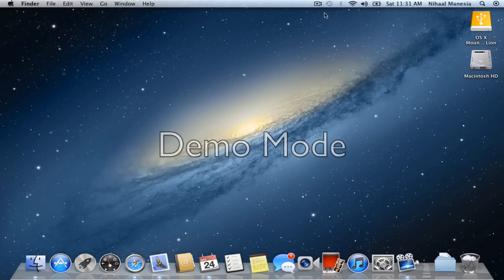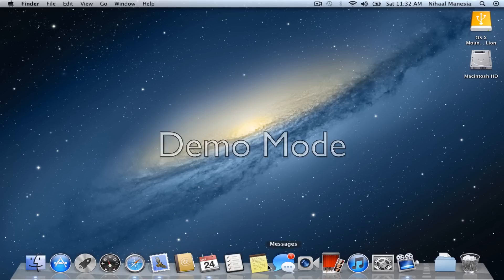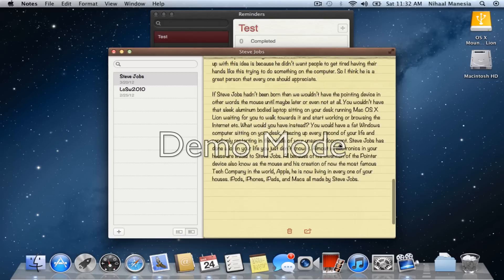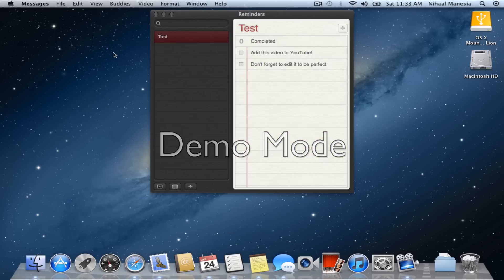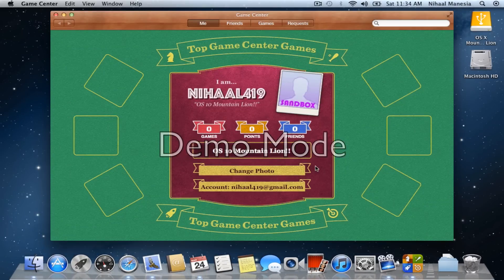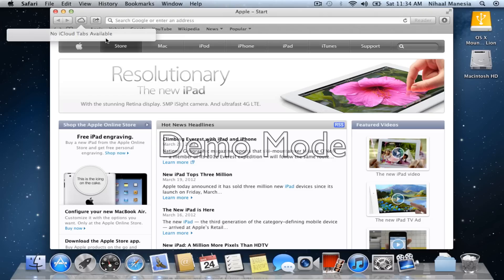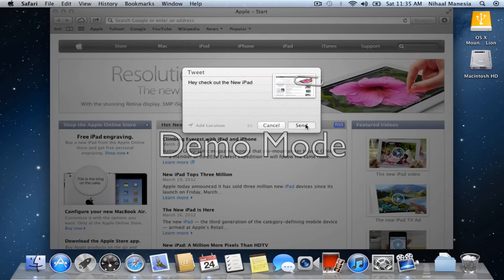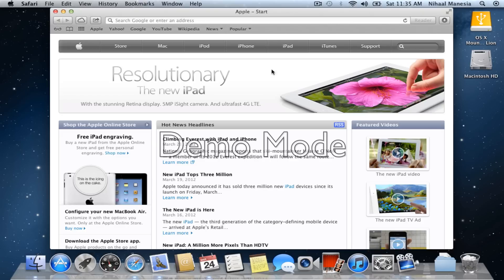OS X Mountain Lion Developer Preview 2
This is a quick overview of the changes in the beta of OS X Mountain Lion Developer Preview 2!!